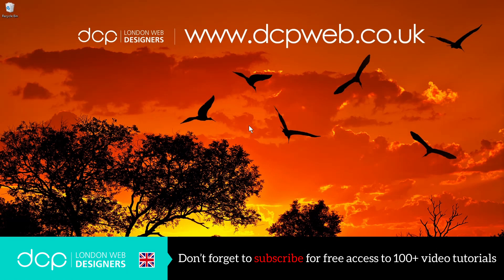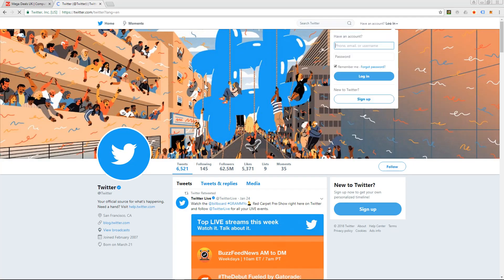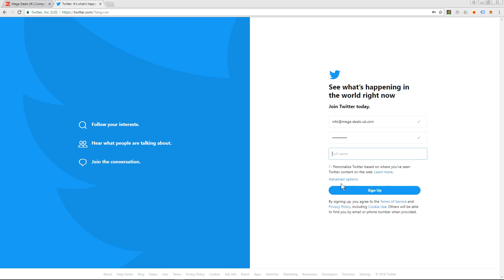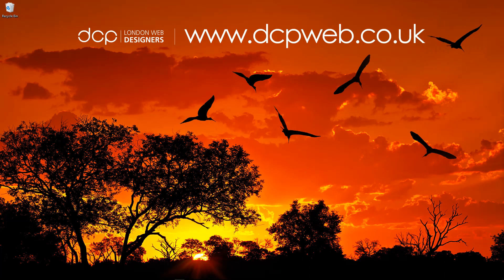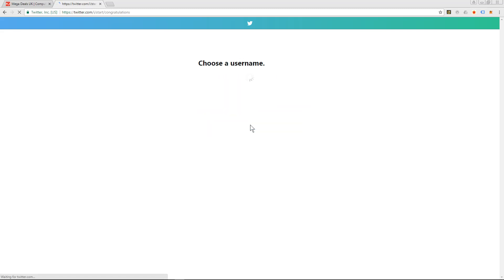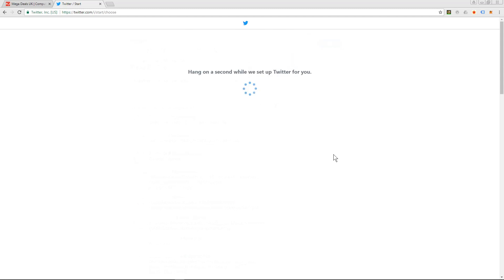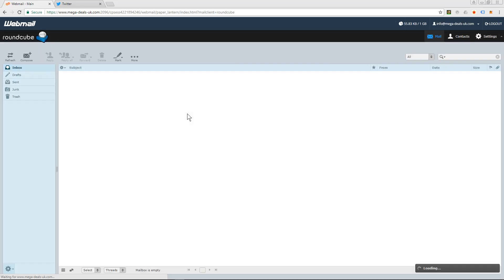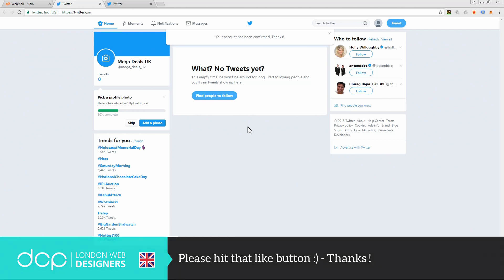Twitter Business Page Setup: Part 1 - Creating Your Account Step-by-Step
In this video tutorial, I will show you how to start setting up a Twitter account for your business.

The first goal is to get your business registered with Twitter. In this video, I will guide you through the setup process which only takes a few minutes to complete.

Once completed you can move to Part 2 of this video series where I will show you how to add your logo to the Twitter profile image and create a custom header background image.